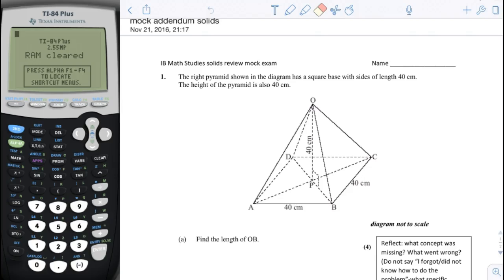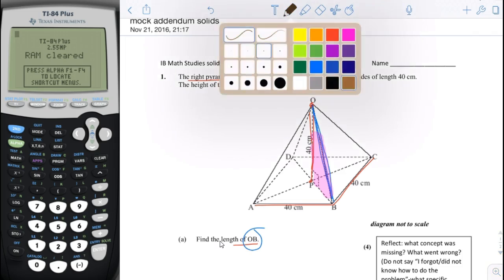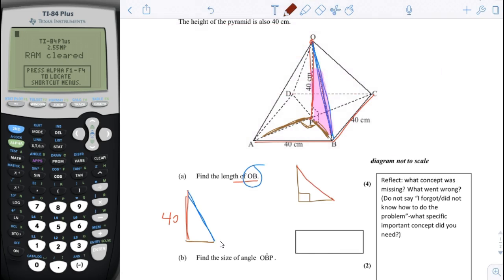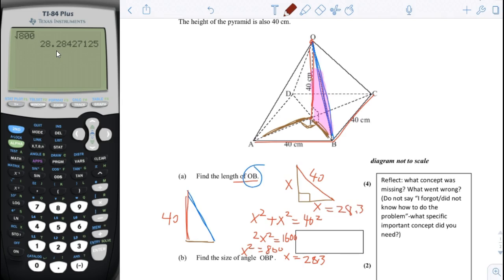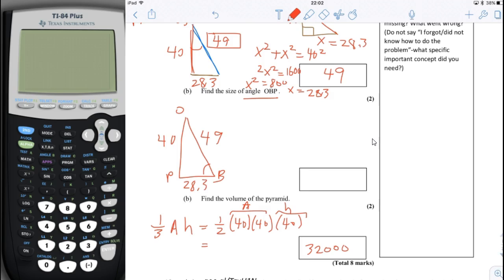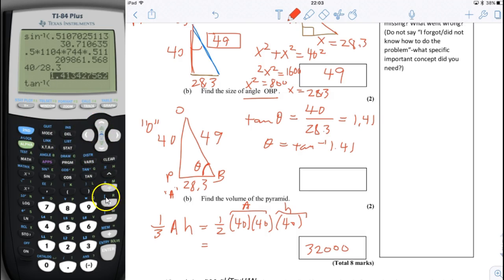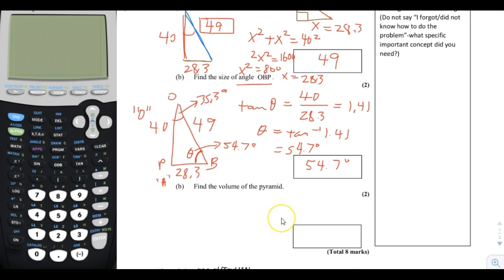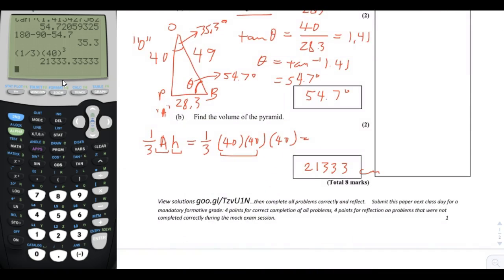MS SL solids review solution2